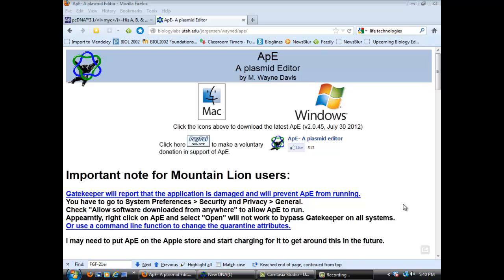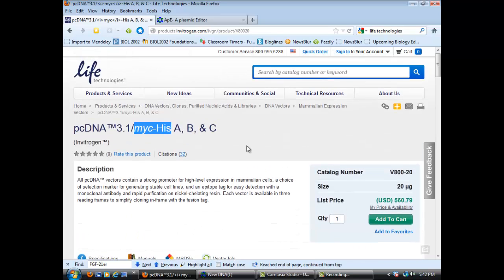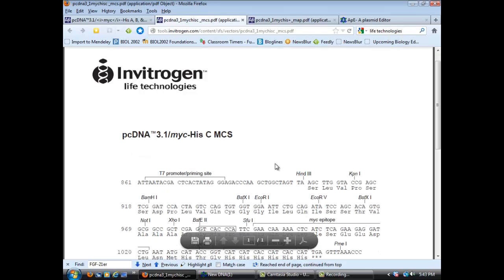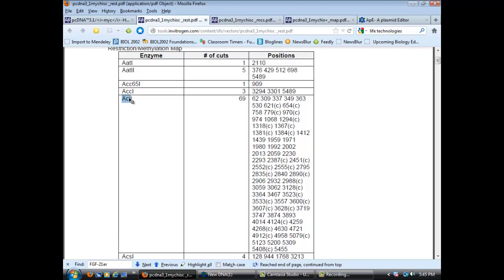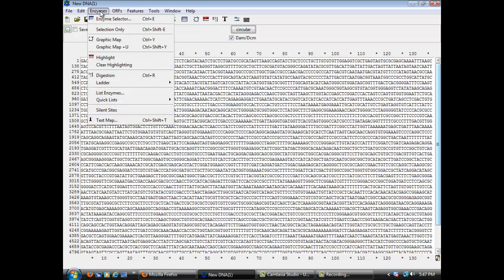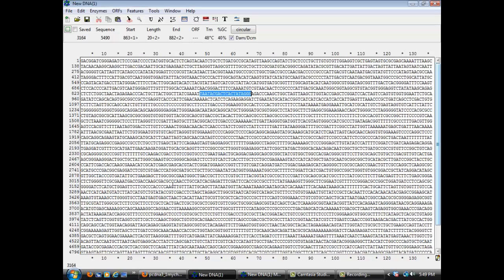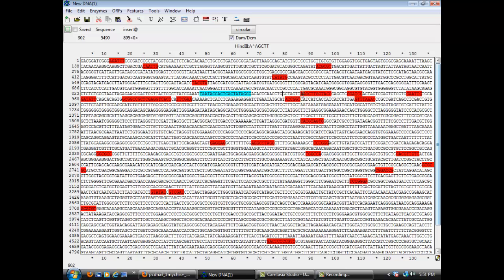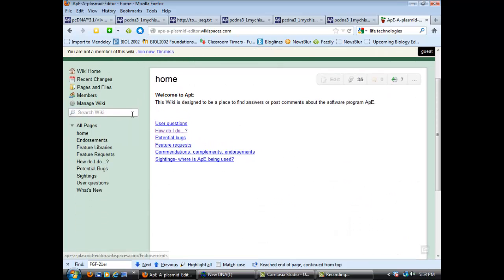APE tutorial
A brief tutorial showing how to use APE for basic cloning experiments.